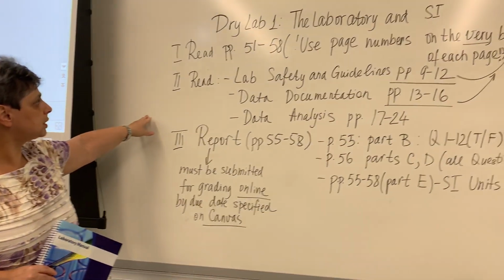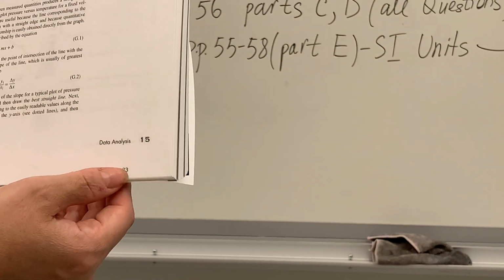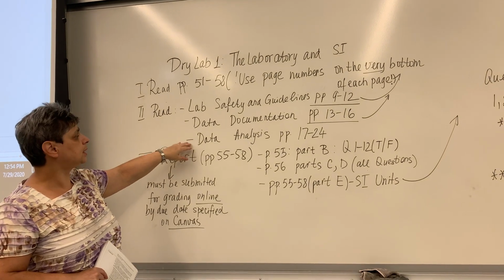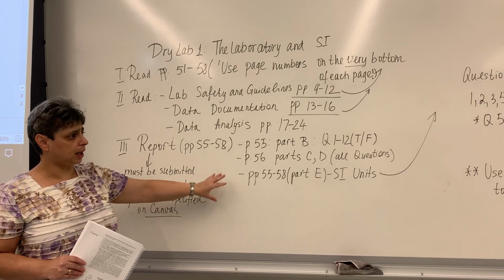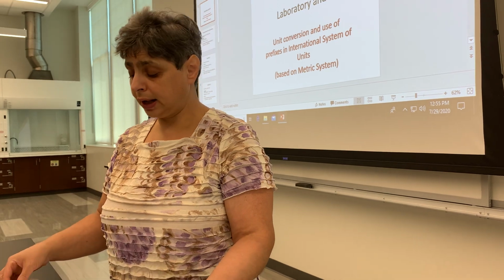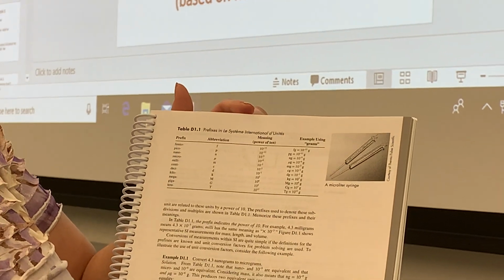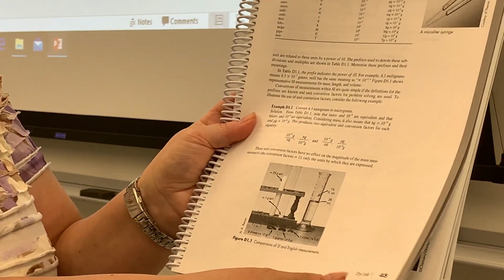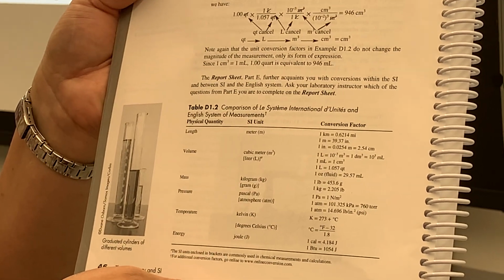Dry Lab I: The Laboratory and SI introduction